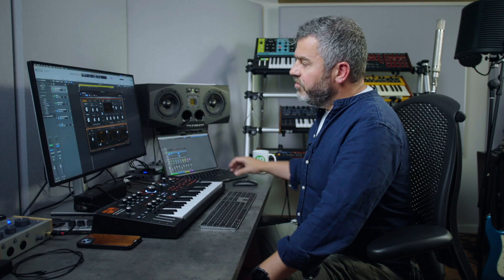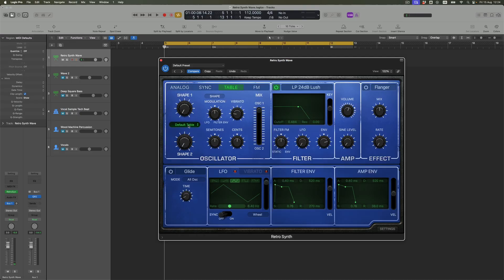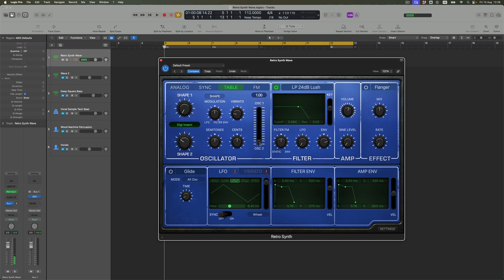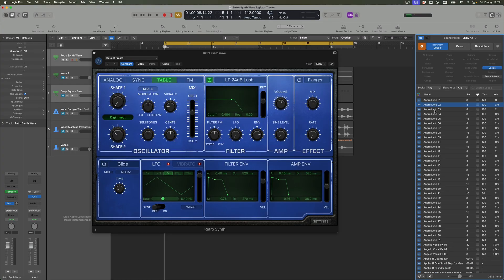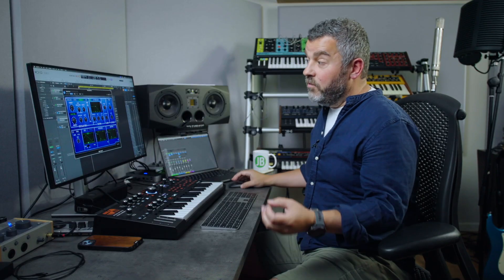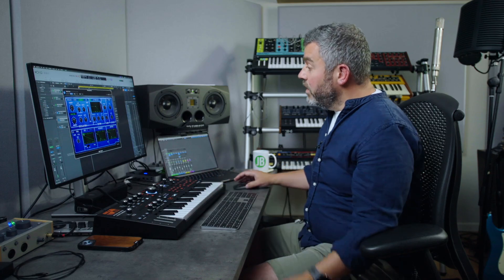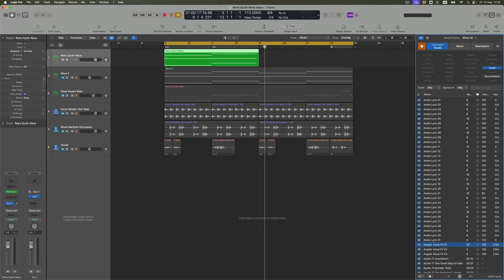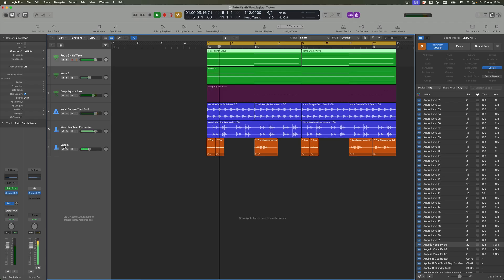Logic Pro: How to use Custom Wavetables in RetroSynth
There’s one approach to sound design within RetroSynth which I’ve never explored on the channel, so in this week’s episode, that omission will be addressed!
It’s time to unlock Wavetable synthesis, to discover what wavetables are and how they can be used to build unique sounds. I’ll show you how to import an audio file to have its information converted to produce a series of new digital waveforms which can form the basis of new sounds. And along the way, we’ll discover that Andre and wavetable synthesis don’t mix… (sorry Andre)
👉 Are you New to Logic ?
🎹More Synth Videos 🎹
00:00 Intro
00:49 Wavetable synthesis
03:26 Two Oscillators
04:29 Importing an Audio file
07:57 Introducing LFO movement
10:52 Seeking out unique wavetables
11:43 Two wavetable pads and track playback
13:34 Summary